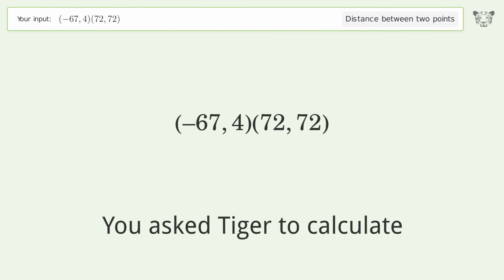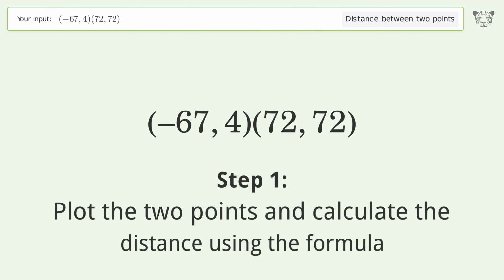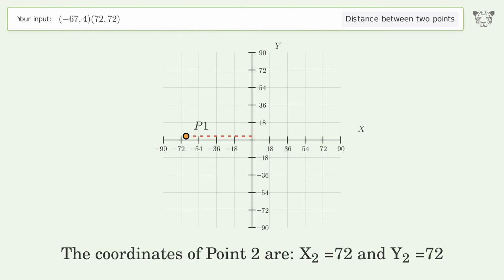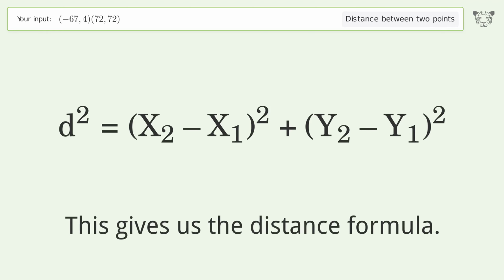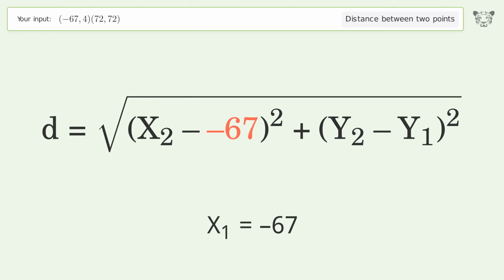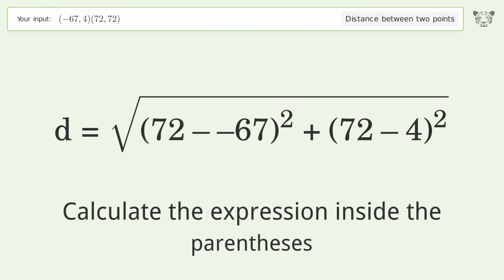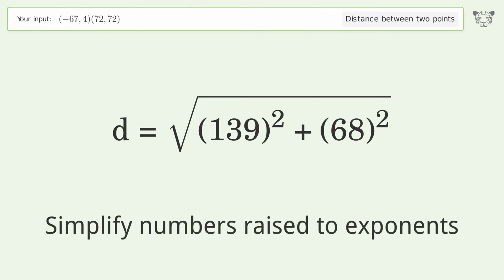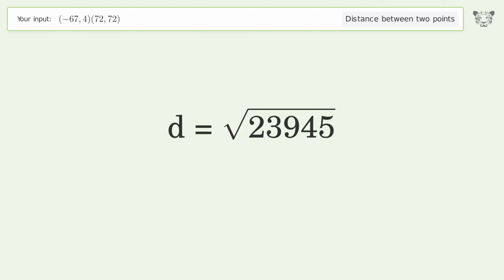Find the distance between two points p1 (-67,4) and p2 (72,72): Step-by-Step Video Solution